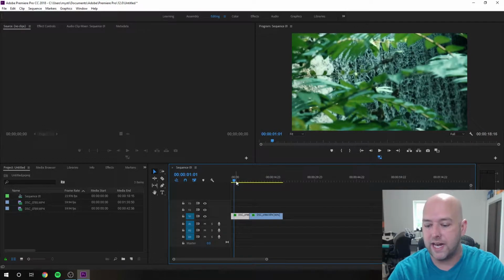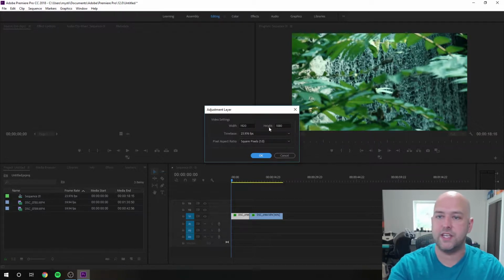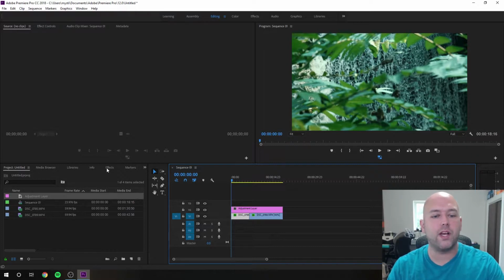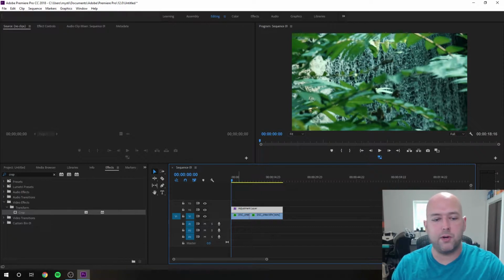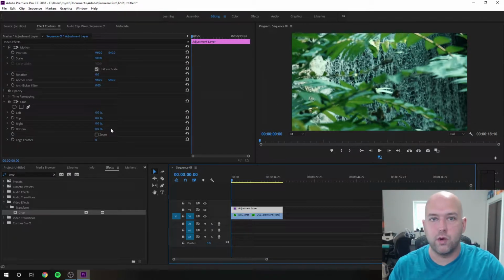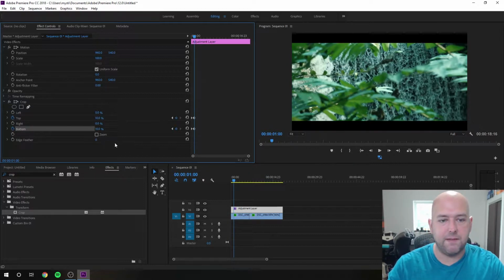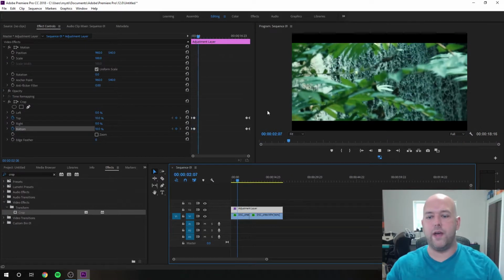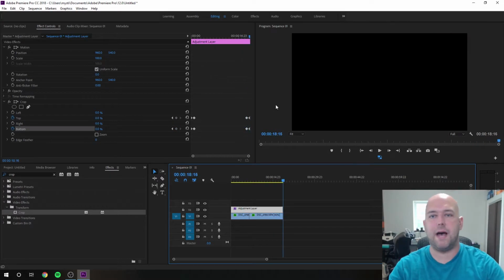How to Add Cinematic Bars To Your Footage in Premiere Pro CC 2018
Love our content? Consider supporting us directly In this video, I show you how to add fake cinematic bars to your footage in Premiere Pro CC. This gives your footage more of a cinematic look and is extremely easy to do!